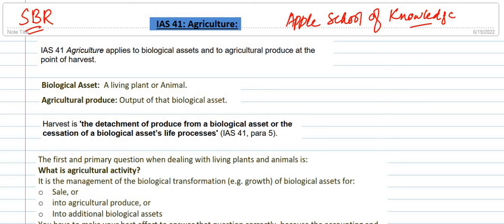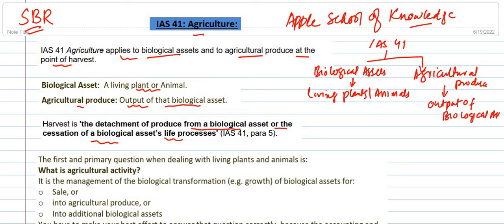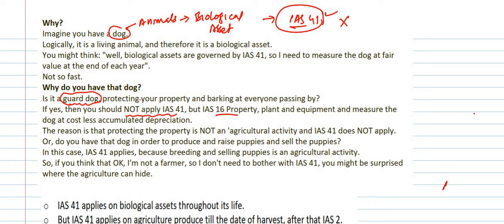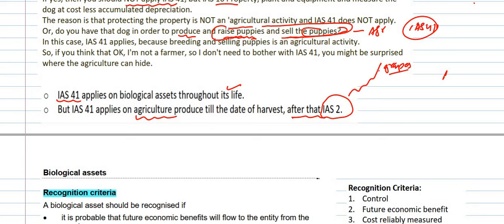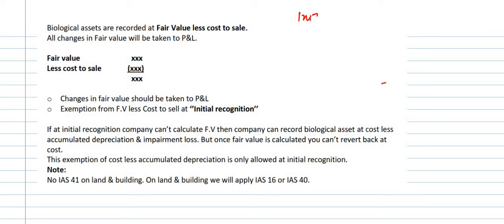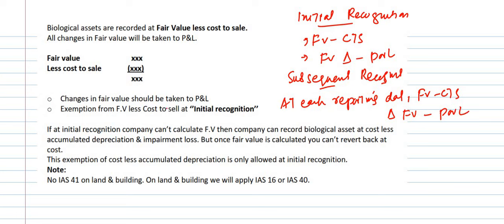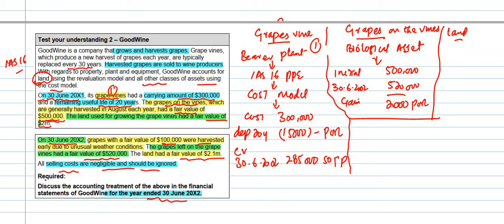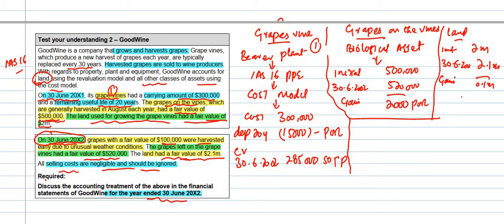AGRICUTLURE IAS 41|SBR|FR|ACCA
Overview
IAS 41 Agriculture sets out the accounting for agricultural activity – the transformation of biological assets (living plants and animals) into agricultural produce (harvested product of the entity's biological assets). The standard generally requires biological assets to be measured at fair value less costs to sell.

IAS 41 was originally issued in December 2000 and first applied to annual periods beginning on or after 1 January 2003.